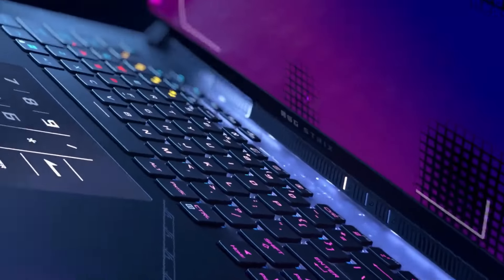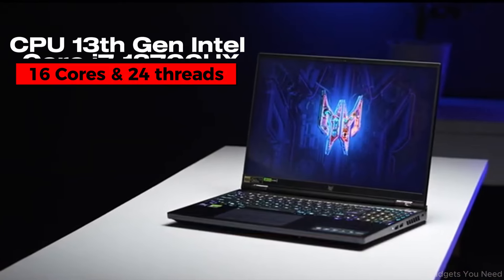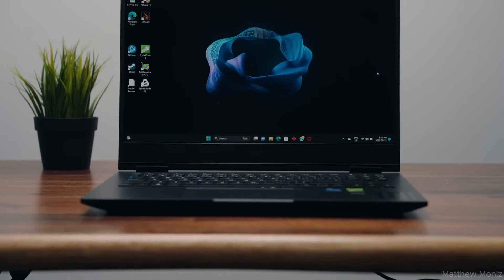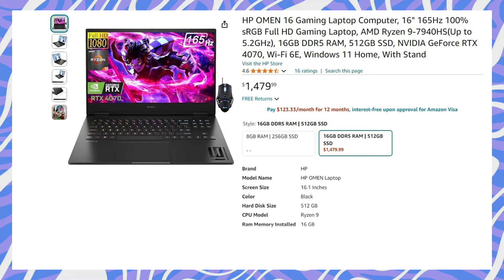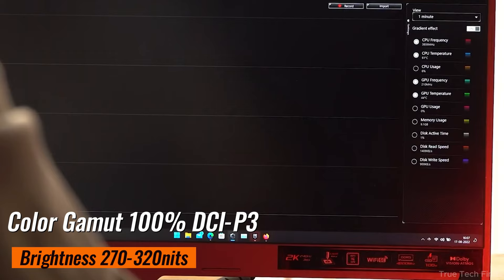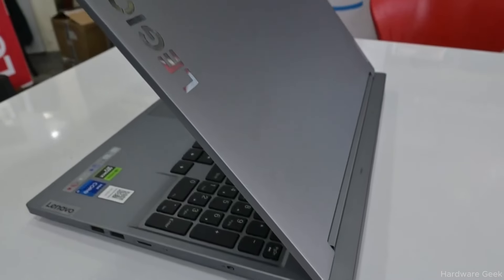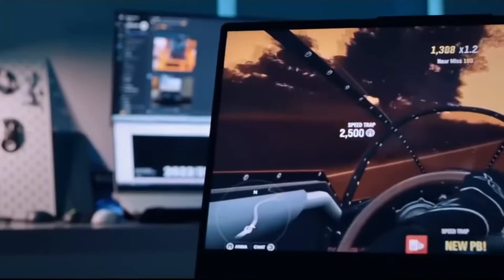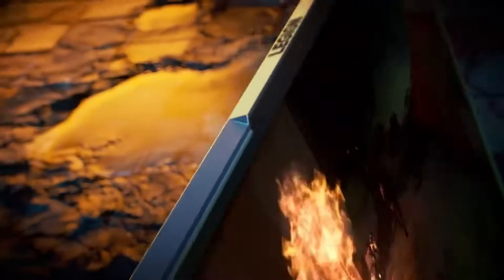Best Gaming Laptops 2024 under $1500 ⚡Gaming Laptops under 1500 dollars in United States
In this video, Best Gaming Laptops 2024 under $1500 is discussed in detail all discussed Gaming Laptops under 1500 dollars in United States are the top-rated gaming laptops under 1500 US dollars as we have covered the latest Intel and AMD processors which are suitable for all the heavy task whereas for graphics card we have covered RTX 4070 gaming laptops under 1500$ and RTX 4060 gaming laptops under 1500 USD, watch the video till the end to know everything about under 1500 dollars gaming laptops from CPU, GPU, ram, storage to display all aspect of gaming laptops under $1500 we have overviewed

💻Acer Predator Helios 16 (Intel i7 13700HX + RTX 4060) 👉🏻

💻HP Omen 16 Gaming Laptop (Ryzen 9 7940HS + RTX 4070, 95Watts) 👉🏻

💻Asus ROG Strix G17 (Ryzen 9 7845HX + RTX 4060) 👉🏻

💻Asus ROG Strix G16 (Intel i7 13650HX + RTX 4060) 👉🏻

💻 Lenovo legion 5i (Intel i7 14650HX + RTX 4070) 👉🏻

💻 Acer Predator Helios NEO 18 (Intel i7 14650HX + RTX 4060) 👉🏻

Note: The laptop prices may vary yet it is worth each penny you spend on them.

Video Description
Gaming laptops under 1500 dollars can provide massive gaming boosts in 1080 and 1440 gaming as we get powerful processors from Intel and AMD. In contrast, for graphics card options available from RTX 4060 and 4070 which is the best mid-budget for gaming laptops 2024, in fact you can also do streaming. All these laptops are usable for the heaviest work like 3D effects and game design, additionally for creators gaming laptops are available with accurate screens like 100% Srgb, for memory support, you can get at least 16GB RAM which is enough for heavy multi-tasking, in this detailed guide I have discussed every aspect of gaming laptops under 1500 in 2024 for United states, just watch the video till end.

Time Stamping
00:00 Intro and overview
00:19 Acer Predator Helios 16 Gaming Laptop
01:41 HP Omen 16 Gaming Laptop
03:09 Asus ROG Strix G17 and 16
04:47 Lenovo Legion 5i Gaming Laptop
06:12 Acer Helios NEO 18 Gaming Laptop

The footage in our videos was Made as educational material/promotional, Images and videos on these videos are copyrighted to their respective owners, and all the information covered in this video was collected from unofficial sources and assumptions.

gaming laptop under 1500 US dollars
Best gaming laptop under 1500 US dollars
gaming laptop under 1500 USD
best gaming laptop under 1500 USD
good gaming laptop under 1500
best gaming laptop under 1500$
best laptop for gaming under 1500
best laptop for gaming under 1500 dollars
best laptop for gaming under 1500 US dollars
top gaming laptop under 1500
the best gaming laptop under 1500
best 17 gaming laptop under 1500
17 gaming laptop under 1500
15 gaming laptop under 1500
16 gaming laptop under 1500
best gaming laptops under $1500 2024
best 17-inch gaming laptop under $1500